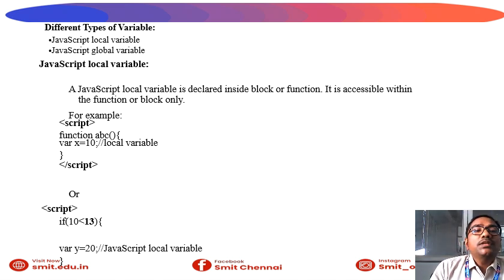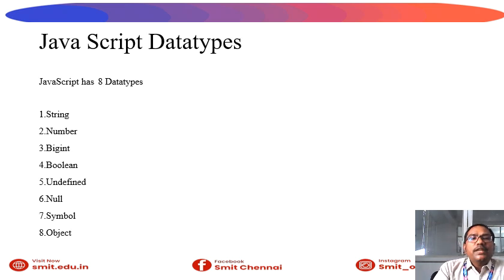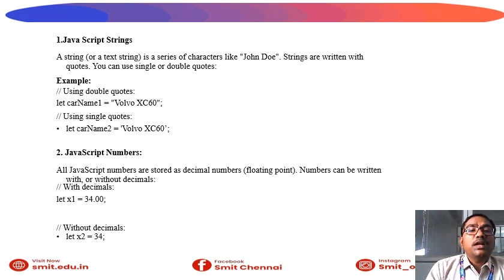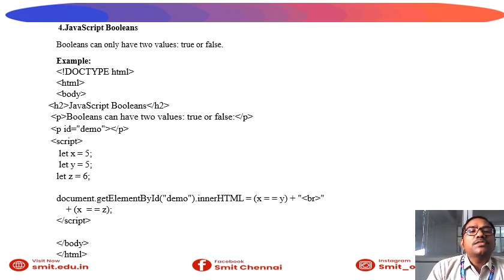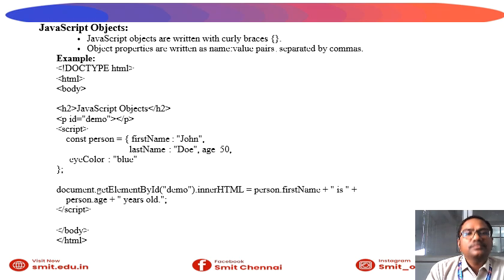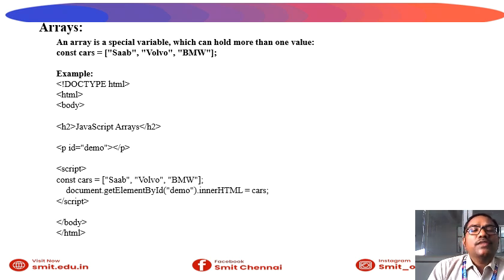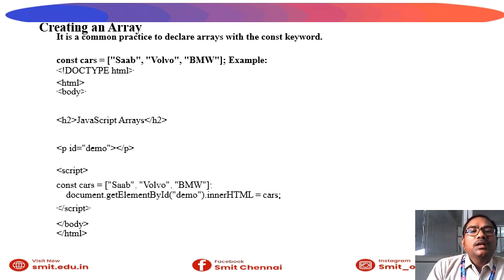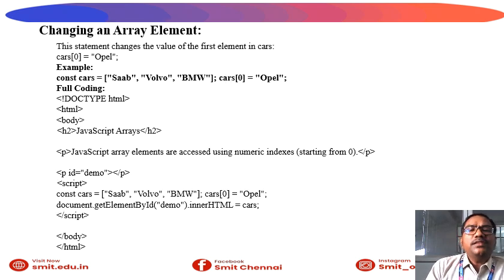WEB ESSENTIALS_IT3401_UNIT III_PART II@SMIT_OFFICIAL_CHENNAI